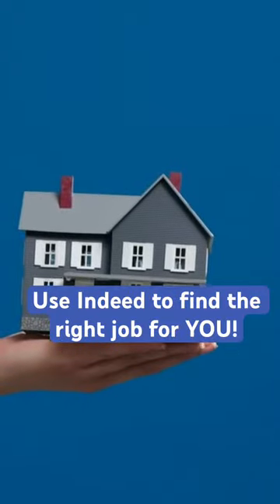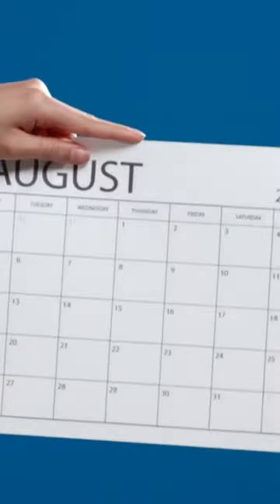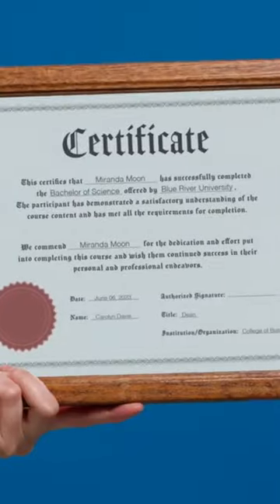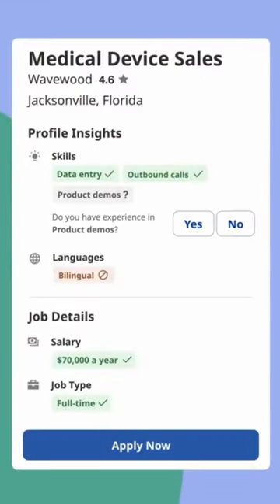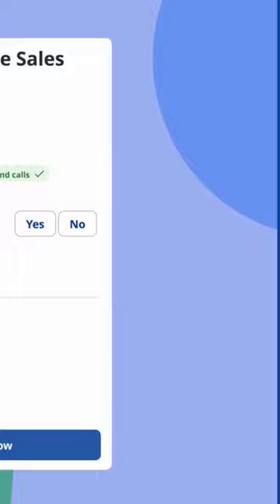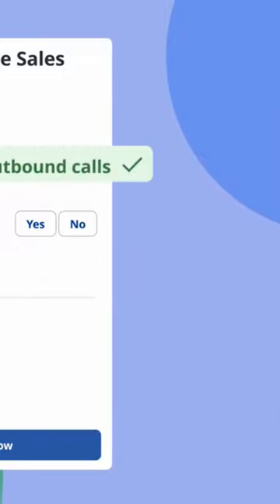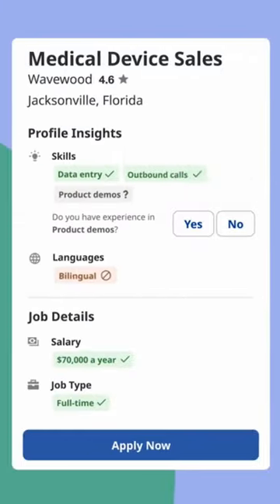Quick Tip: Update Your Qualifications & Preferences for Better Search Results | Indeed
Struggling to find jobs that truly match your skills and interest? We’re here to share quick and effective tips to help you easily navigate and apply for the right jobs using Indeed.

Follow Indeed!

More people find jobs on Indeed than anywhere else. Indeed is the #1 job site* in the world and allows job seekers to search millions of jobs in more than 60 countries and 28 languages. Over 3 million employers use Indeed to find and hire new employees. More than 300 million global monthly unique visitors** use Indeed each month to search for jobs, post resumes, research companies and more.

On our YouTube channel, you’ll find tips and personal stories to help you take the next step in your job search.

*Comscore, Total Visits, September 2021
**Indeed Internal Data, average monthly unique visitors April – September 2022